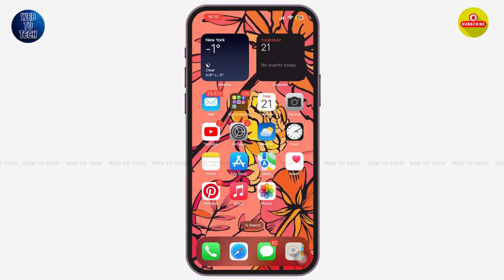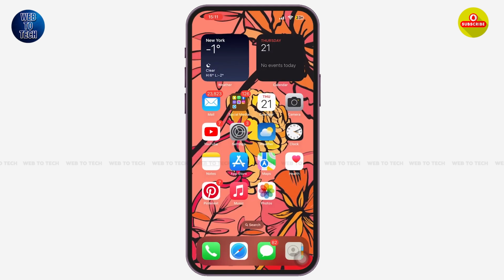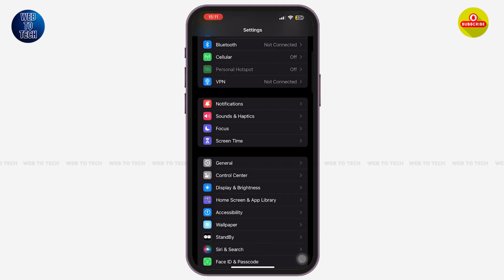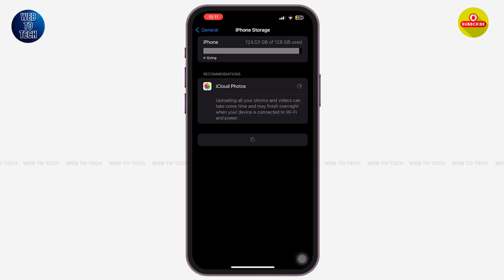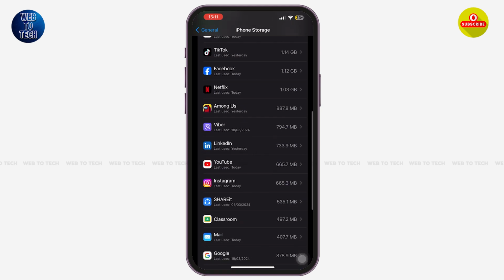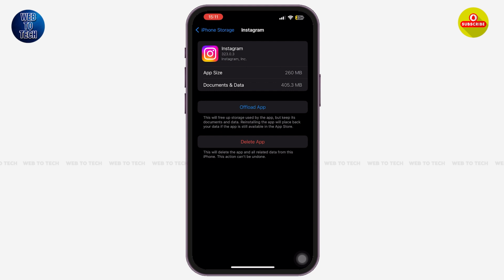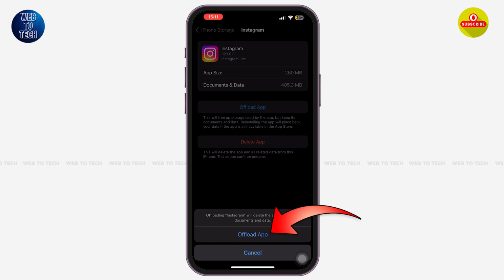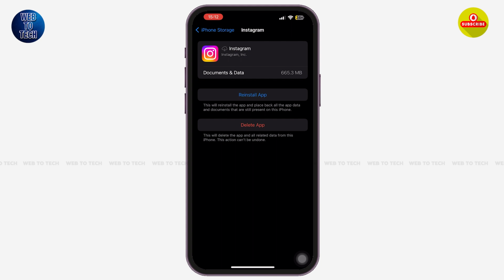How to Fix Instagram Game Not Showing 2024 | Instagram Hidden Games | Instagram App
Let's learn how you can fix Instagram hidden games not showing problem in mobile app. Watch the video till end to learn the process.